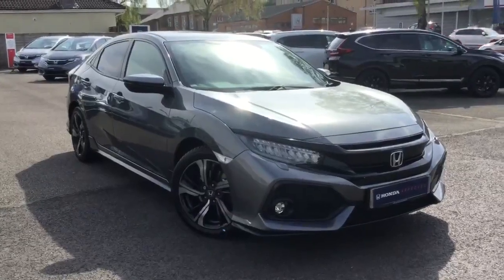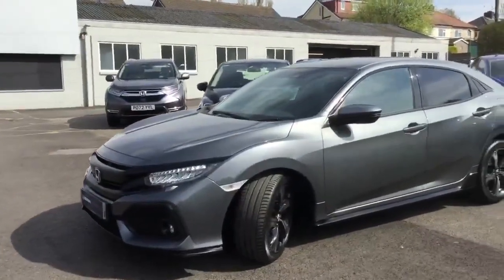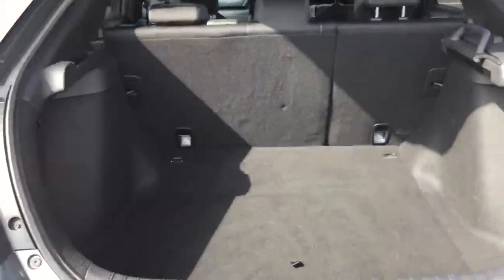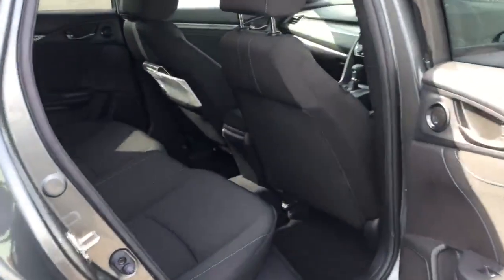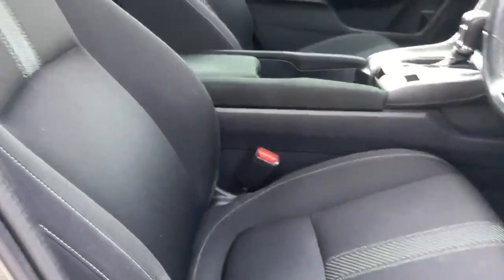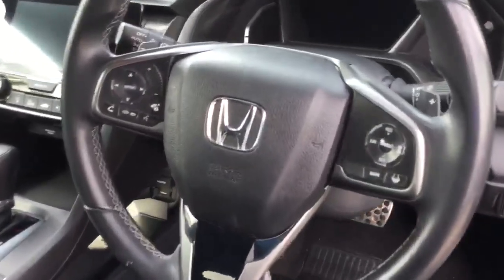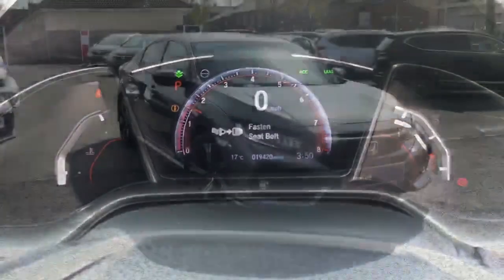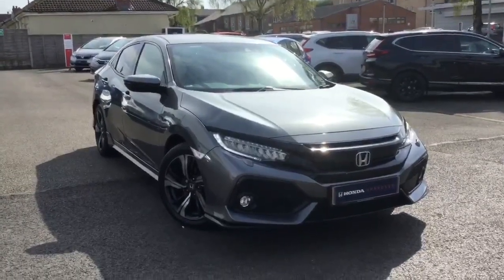HONDA CIVIC 1.5 SPORT AUTO PF19GCX